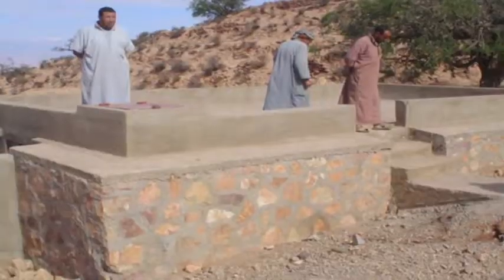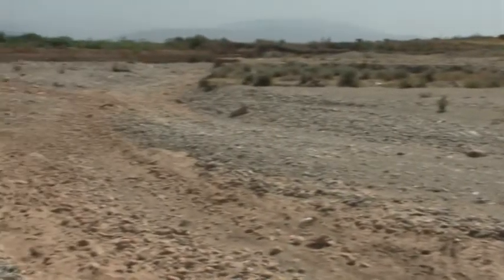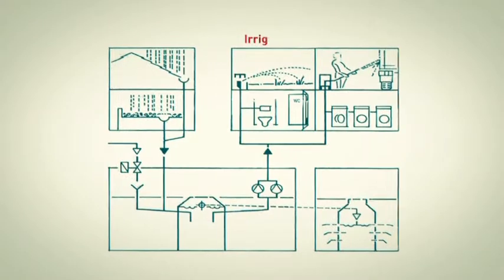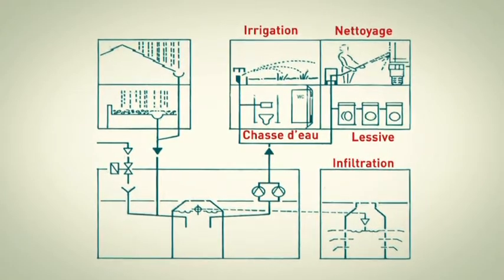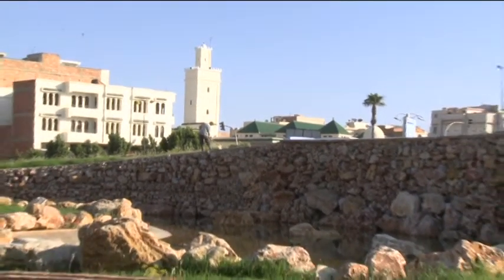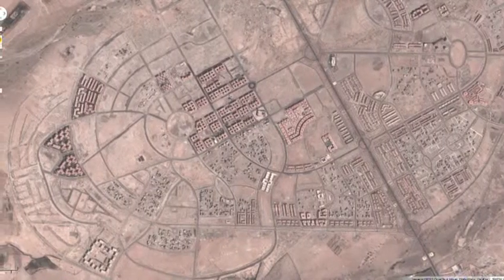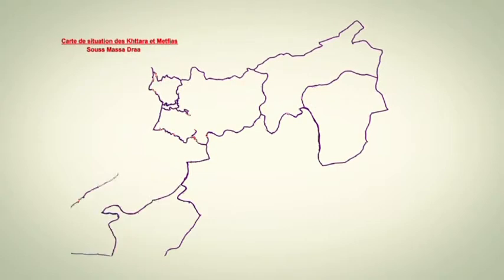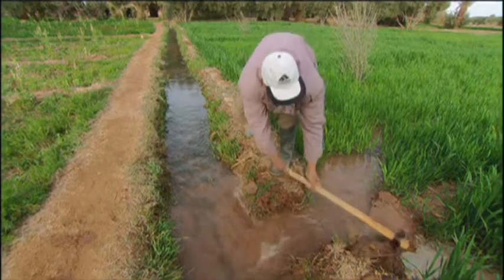Film institutionnel - Les eaux pluviales